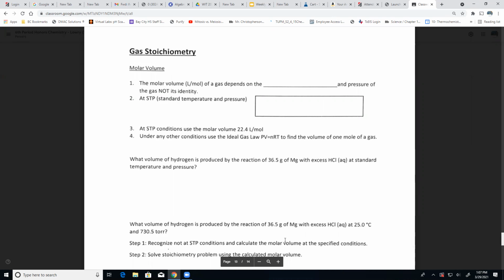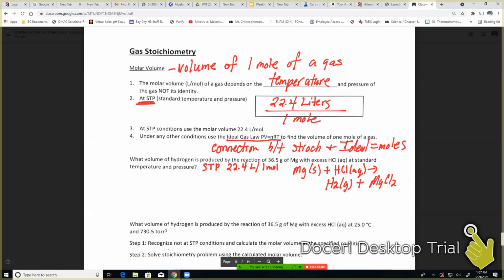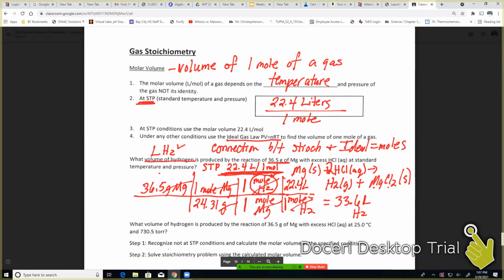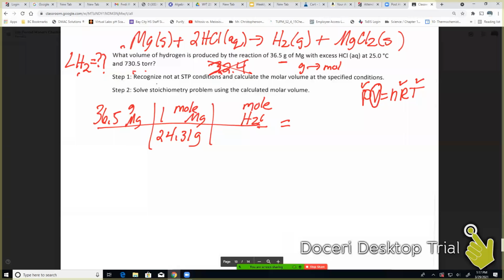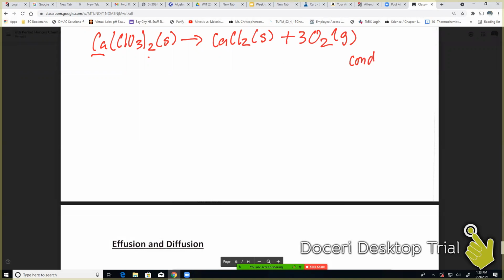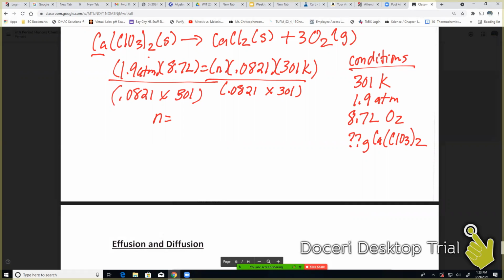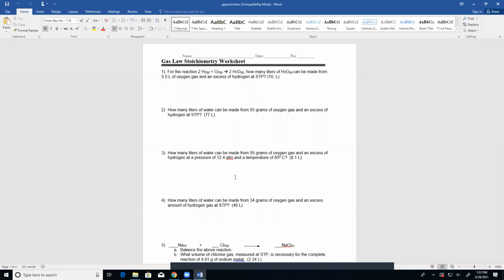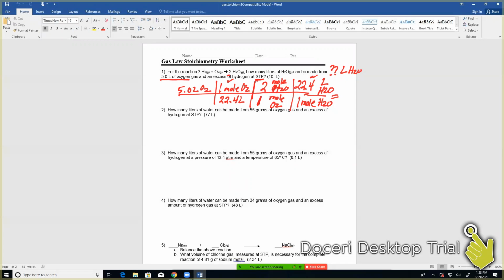Ms Lowry Honors Chemistry Monday 03/29/21